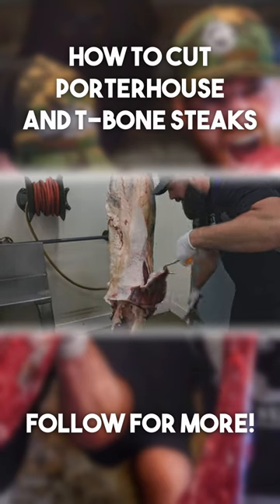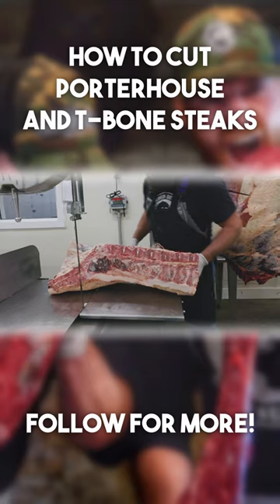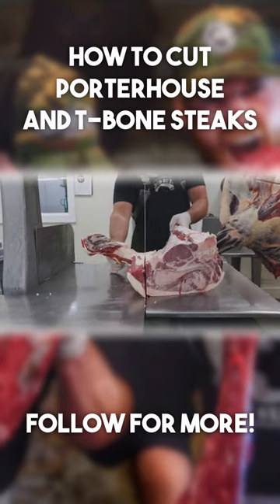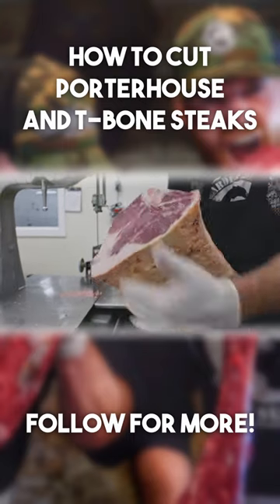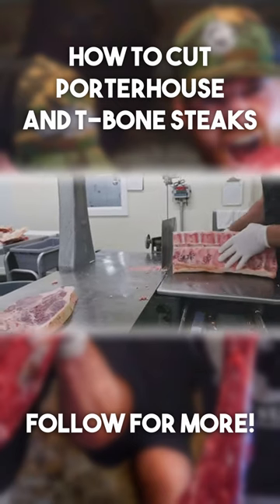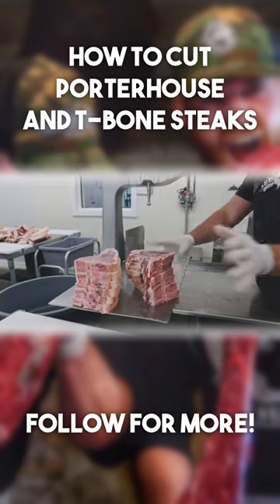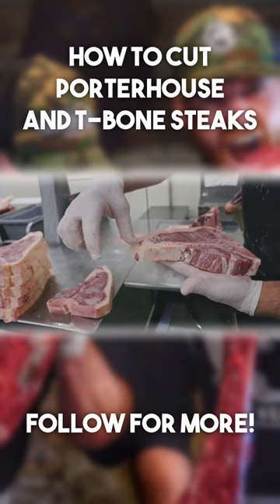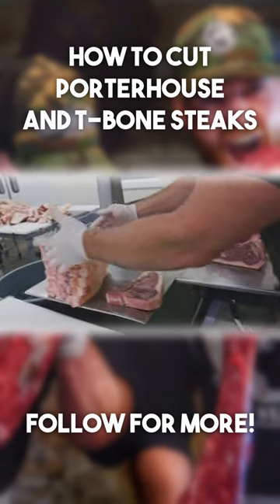How To Cut Porterhouse and T Bone Steaks